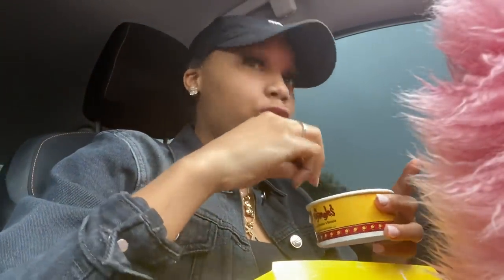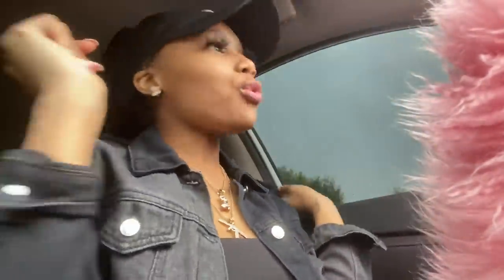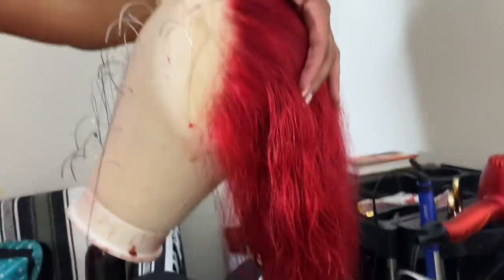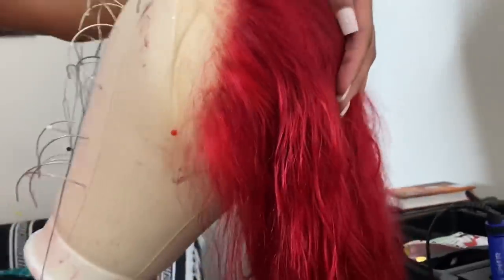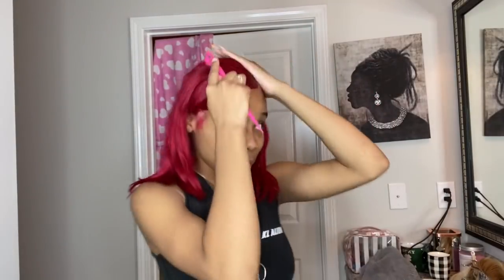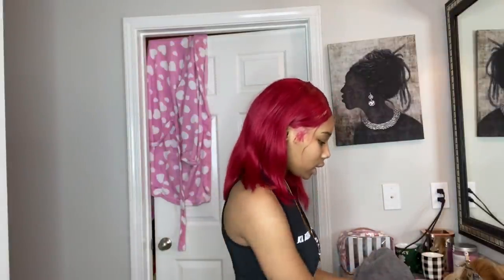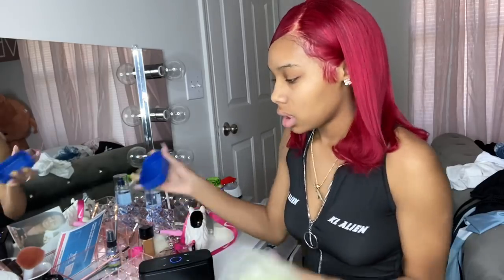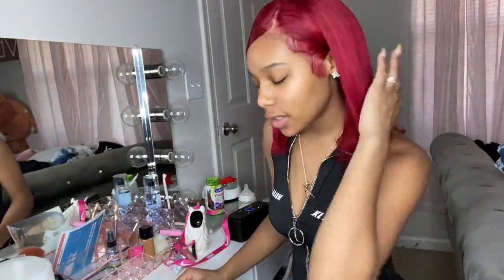CHIT CHAT GRWM (I’M A RED HEAD NOW) 😍 | Elva Hair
I got a red bob wig watch me get Rdy for no reason ❤️

●▬▬▬▬▬▬▬▬▬♛Elva Hair♛▬▬▬▬▬▬●

Wig code : w363
Length : 12”